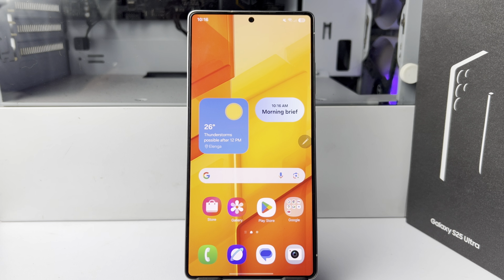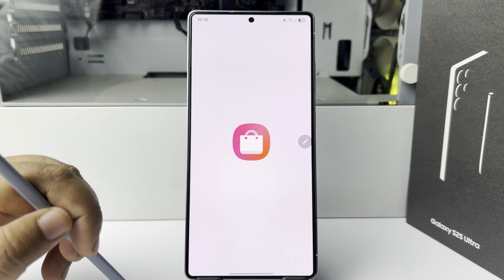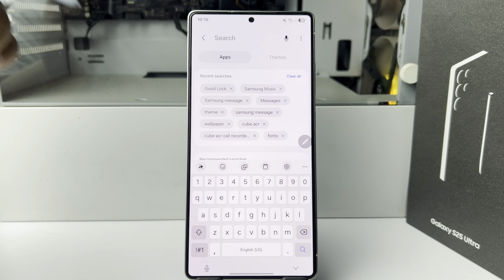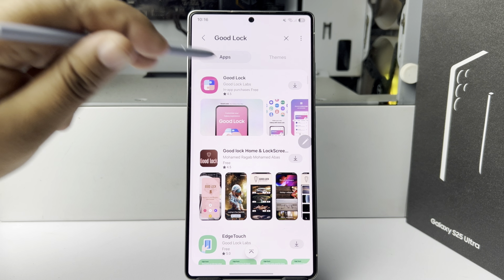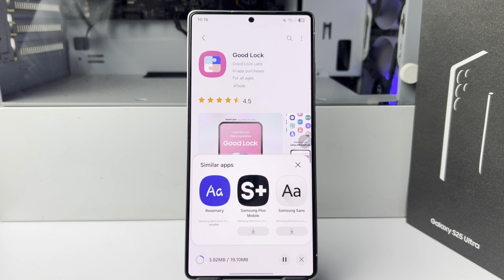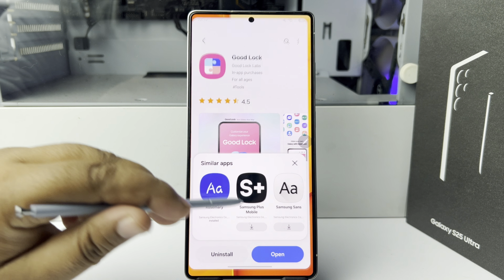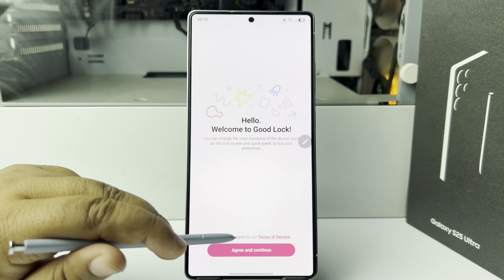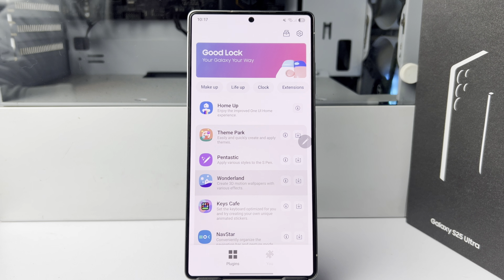Galaxy S25/ S25 Ultra: How to Set Up Good Lock Samsung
To set up Good Lock on your Samsung Galaxy S25, open the Samsung Galaxy Store, search for "Good Lock," download and install the app, and then explore the modules within the app to customize your device.
This video demonstrates how to install and use Good Lock modules on your Samsung Galaxy S25:

How to set up a Good Lock on Samsung?
How to customize using Good Lock?
Does Good Lock work on S25 Ultra?